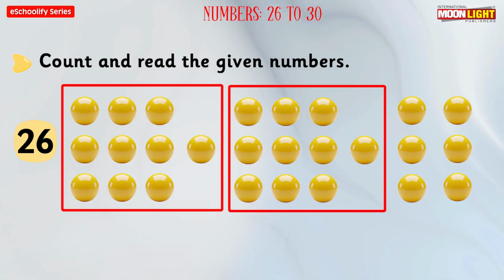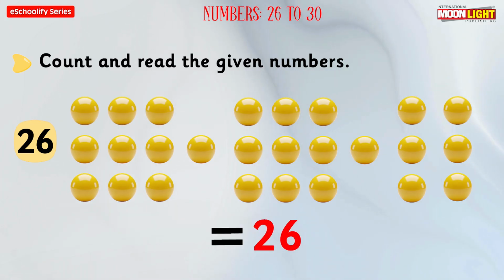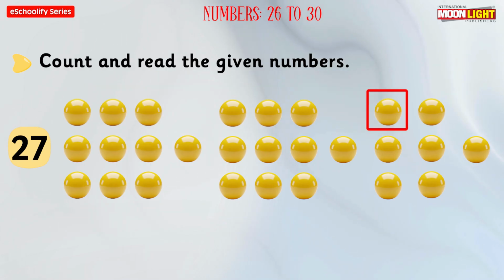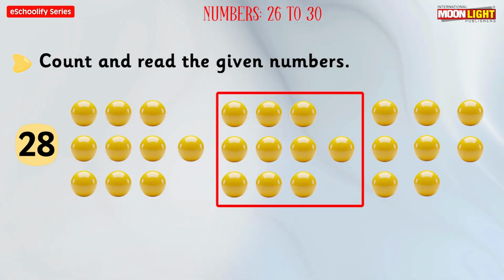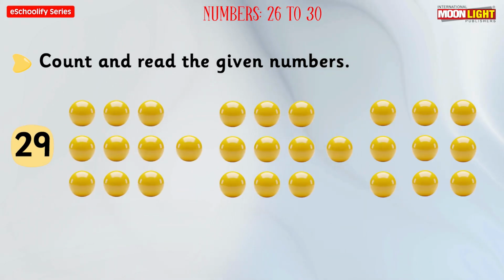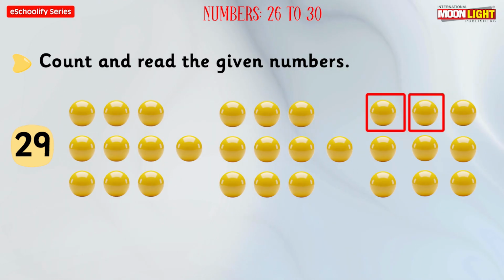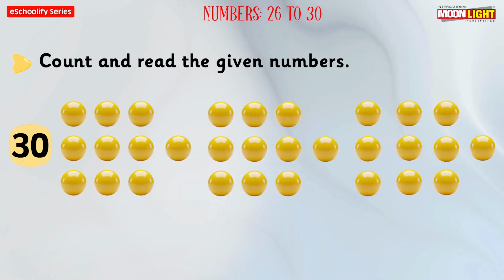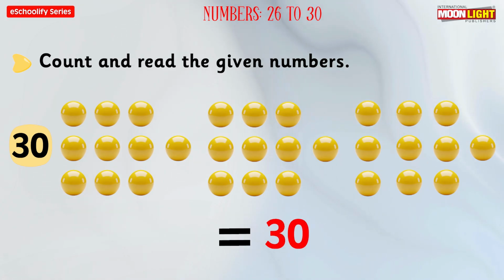Number 26 to 30 (eSchoolify-Maths Learner Lecture)